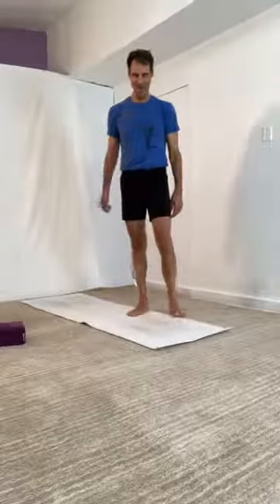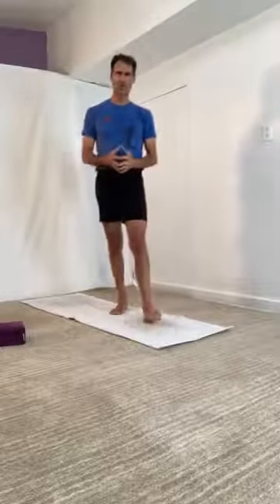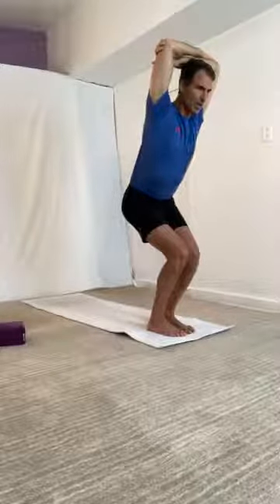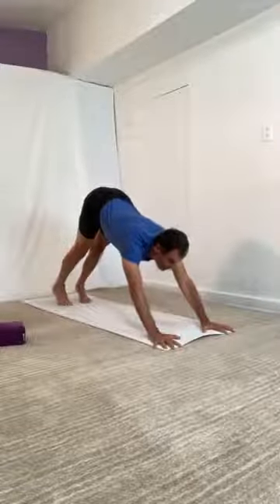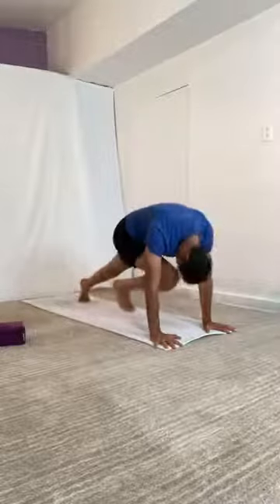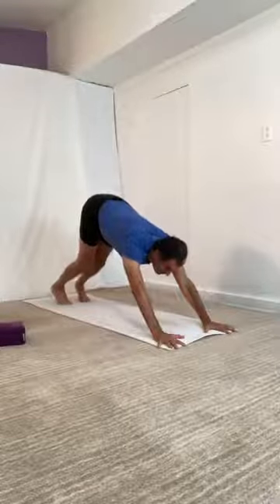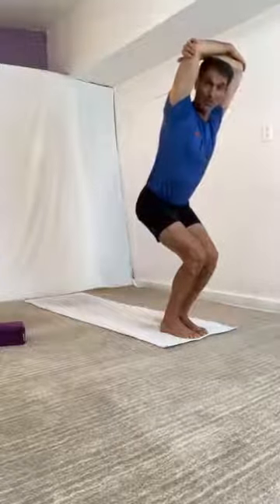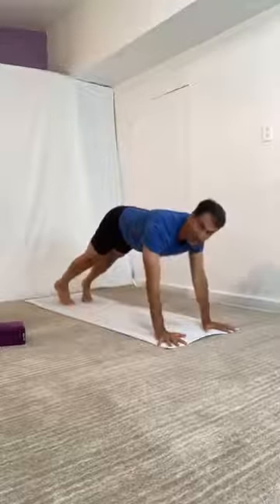Raji Thron Yoga Challenge August 27, 2020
A short Yoga Challenge from Raji Thron of Yoga Synthesis! Discover how Vinyasa Yoga can create strength and flexibility! 8-27-20

200 hour Basic Yoga Teacher Training with Raji is coming up September 10th!